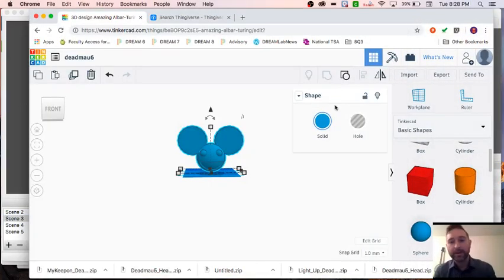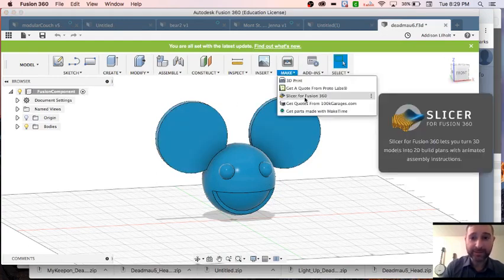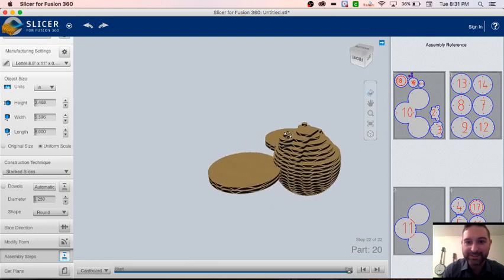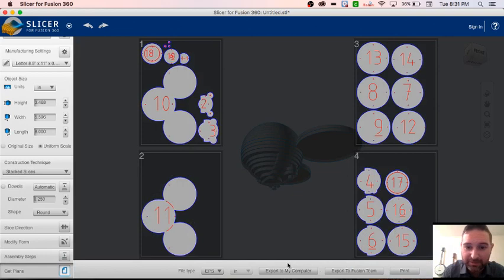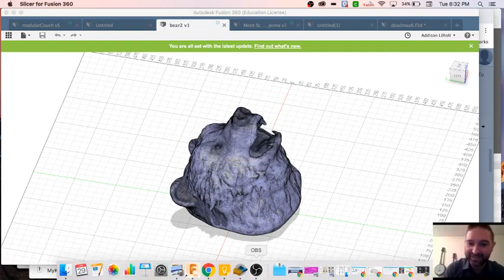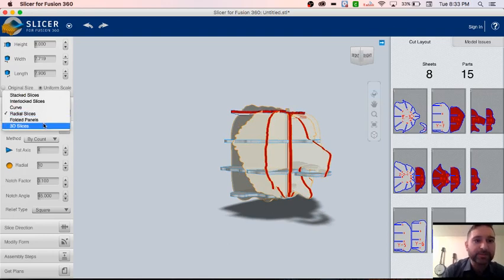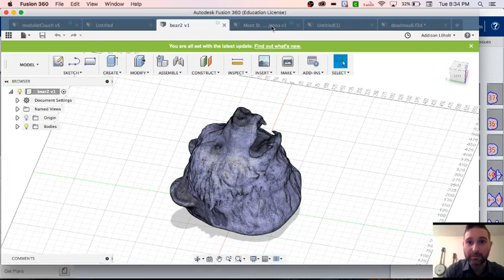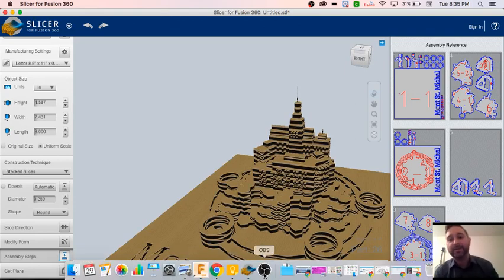How to Import an STL from Tinkercad into Fusion 360 and then Fusion 360 Slicer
This video shows how to laser cut your STL files made in Tinkercad.  Yes!  You heard it right!  This shows you the process of exporting an STL into Fusion 360 and from there opening it in Slicer to be able to create cardboard cut outs of your STL files!  How fun :)